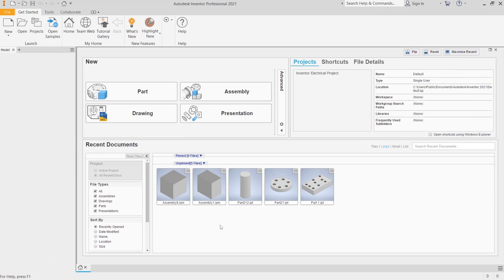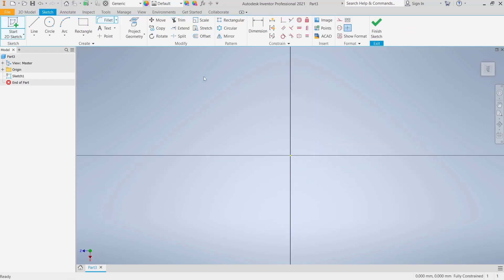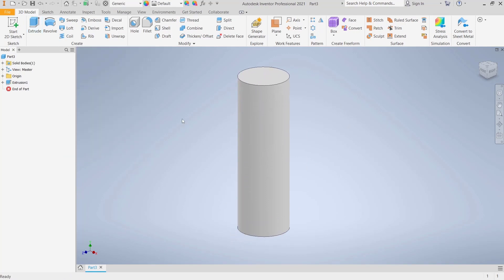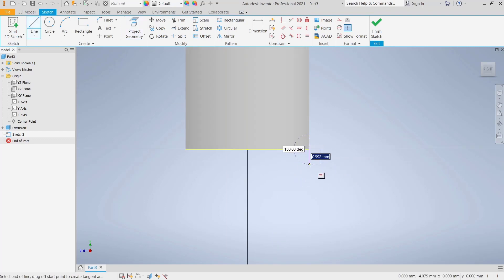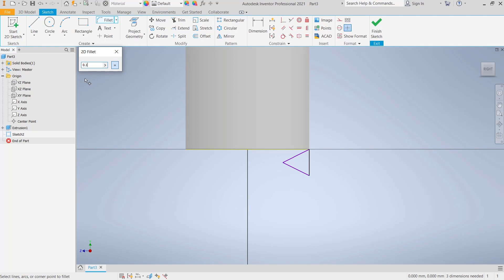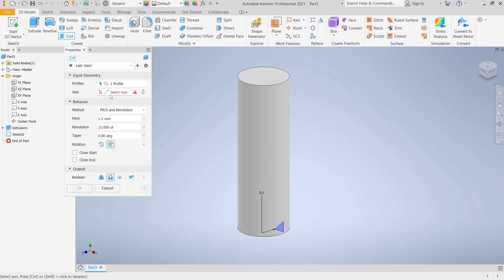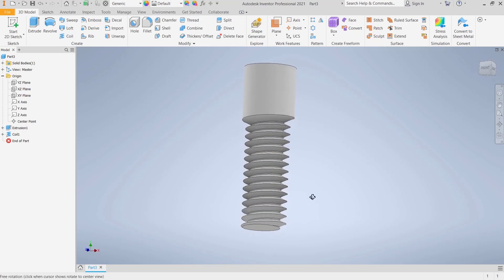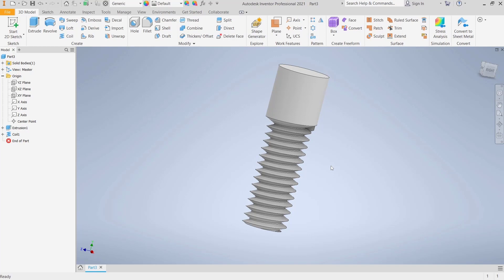Inventor How To Coil Thread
Inventor How To Coil Thread is a comprehensive guide that provides step-by-step instructions on how to create coil threads using Autodesk Inventor software. This guide is suitable for beginners and provides valuable insights into the process of creating coil threads efficiently and accurately.